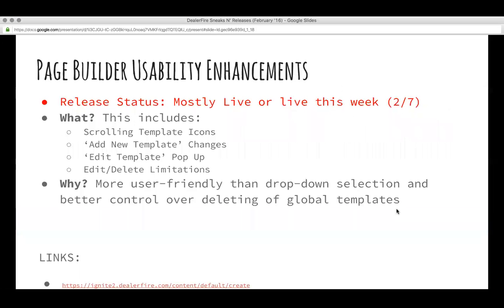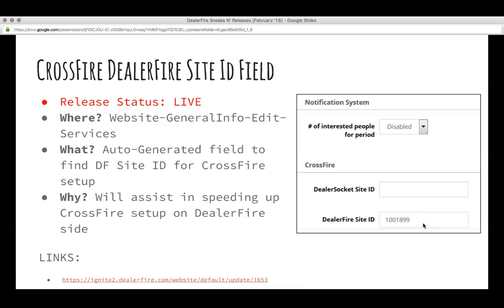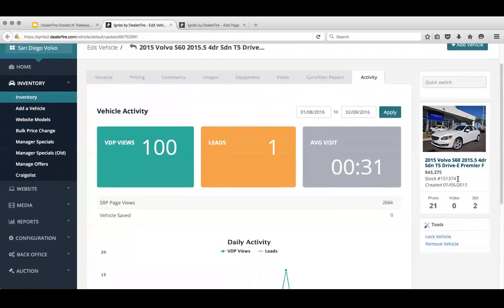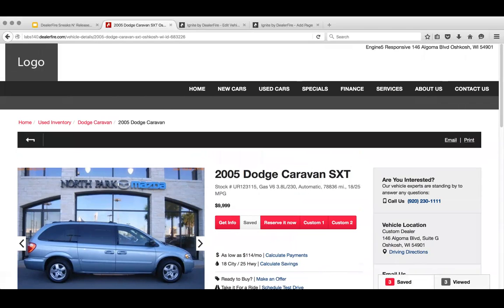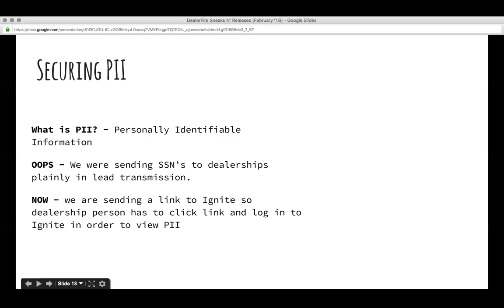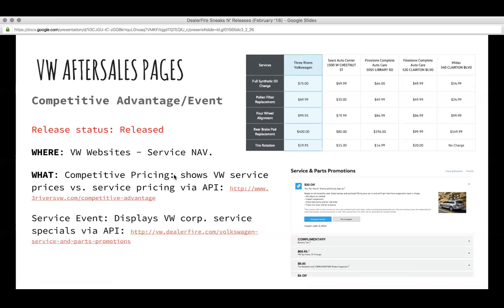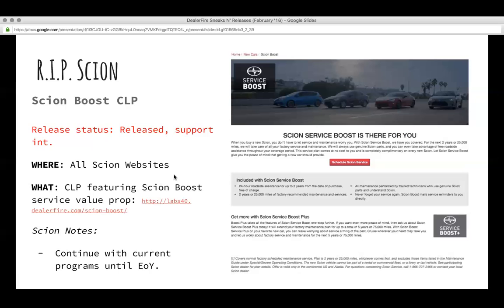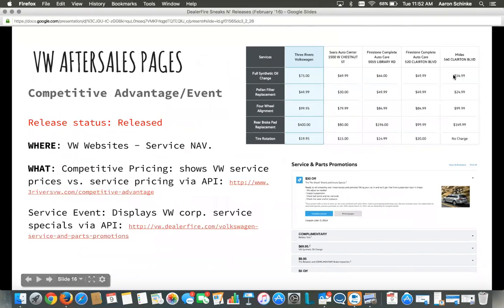DealerSocket Website Releases 2-9-16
DealerSocket Website Sneak and Release meeting from February, 2016. Looking good Brad! ;)